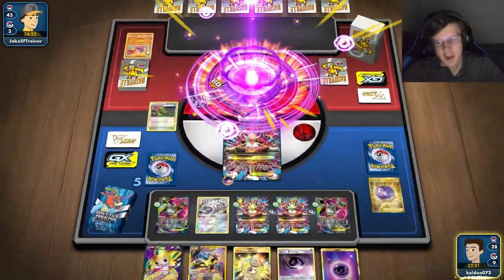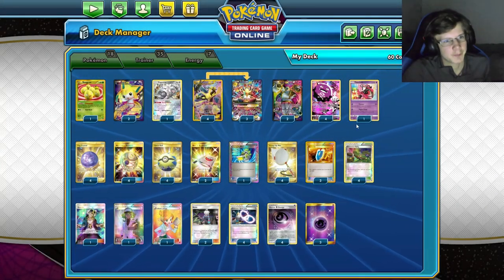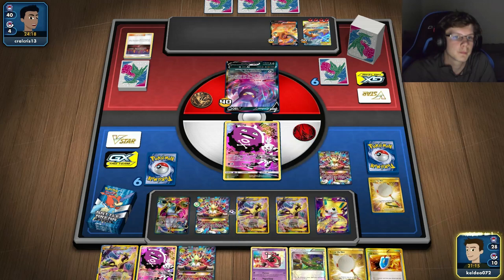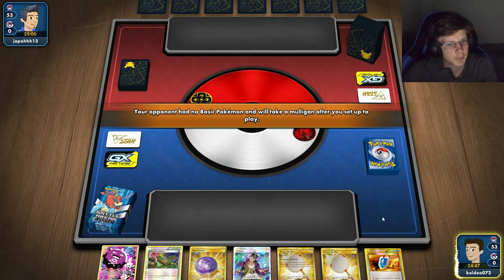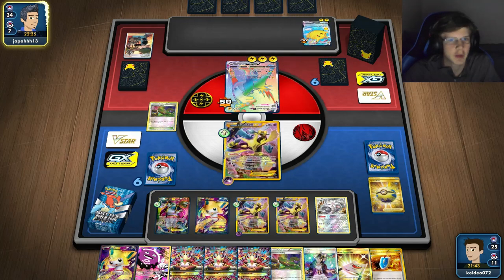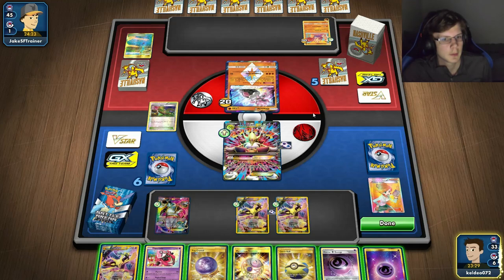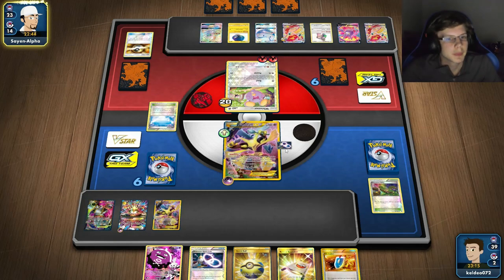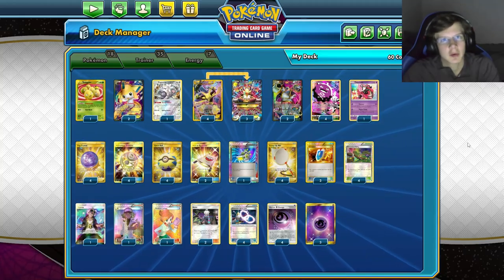This Mega Evolution Deck is Actually Playable?- PTCGO Expanded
In this video I review Mega Alakazam EX in Expanded.

#Pokémon - 18

* 1 Exeggcute PLB 102
* 2 Jirachi-EX PLB 98
* 1 Magearna UPR 91
* 4 Alakazam-EX FCO 125
* 2 Hoopa-EX AOR 89
* 4 Koffing CEC 243
* 1 Tapu Lele PR-SM 45
* 3 M Alakazam-EX FCO 118

* 2 Rescue Stretcher BUS 165
* 1 N FCO 105
* 1 Professor Juniper PLF 116
* 4 Fog Crystal CRE 227
* 2 Roxie CEC 205
* 1 Scoop Up Cyclone PLB 95
* 4 Scoop Up Net RCL 207
* 3 VS Seeker ROS 110
* 1 Guzma BUS 143
* 4 Dimension Valley PHF 93
* 4 Mysterious Treasure FLI 145
* 4 Quick Ball SSH 216
* 4 Alakazam Spirit Link FCO 90

#Energy - 7

* 3 Psychic Energy SUM 162
* 4 Horror Psychic Energy RCL 172